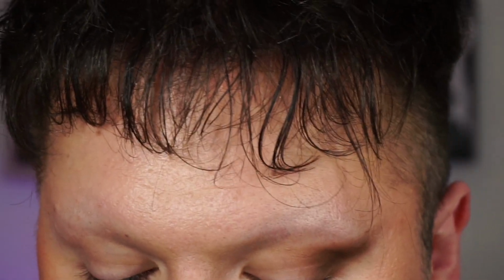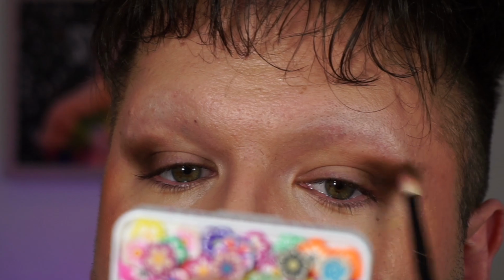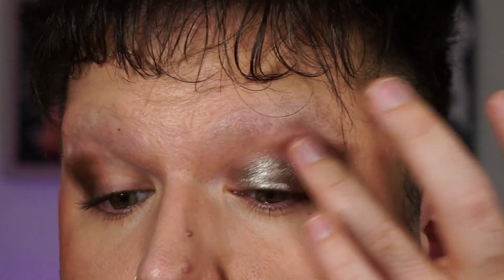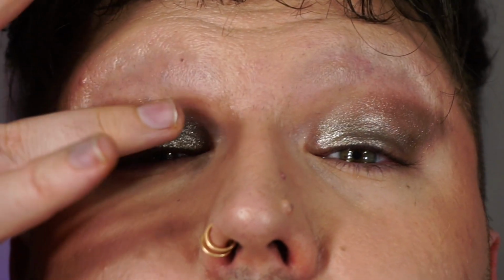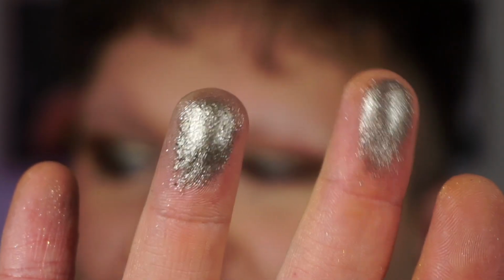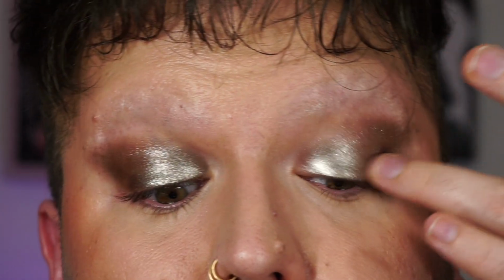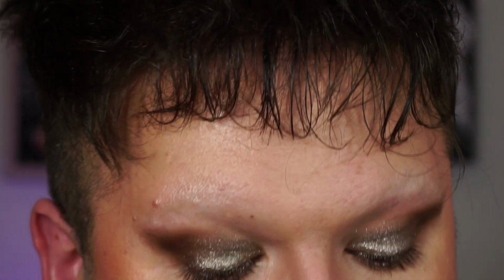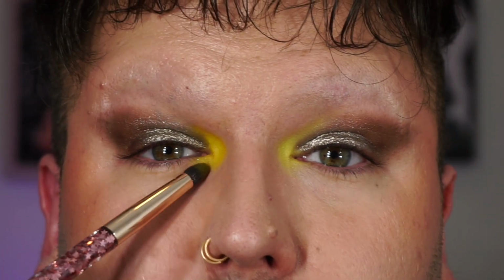Eye4anEye: duping the Yucca palette with eyeshadows I already owned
It's time for another Eye4AnEye, this time we're seeing if I can dupe out the Natasha Denona Yucca palette.

♡ best of pgh ♡
i’m in the best youtube account, it’s in the people and places category at the very bottom of the page

♡ timestamps ♡
00:00 - intro
03:30 - the duping process
05:52 - arm swatches of both palettes
06:41 - recap of what happened while I was duping
11:28 - eye application of both palettes
17:02 - final thoughts
♡ nails ♡
bare!

♡ submit a scandalous story to me and Kackie’s Podcast ♡

Static Nails (You get $5 off, I get $5 store credit)

If you're a brand that would be interested in sending me PR, please know that I would only accept the PR under the condition that I am permitted to honestly review it on my channel in the way I see fit.